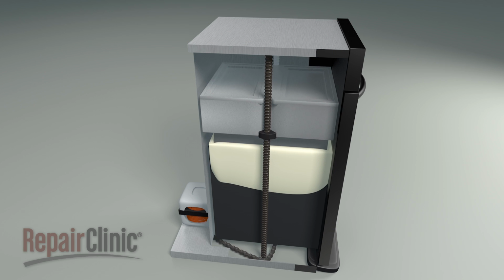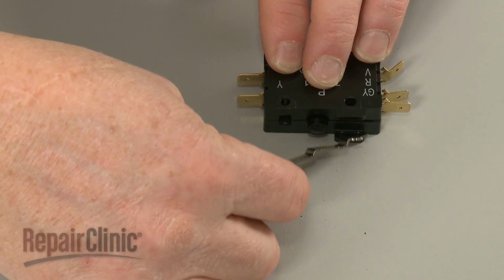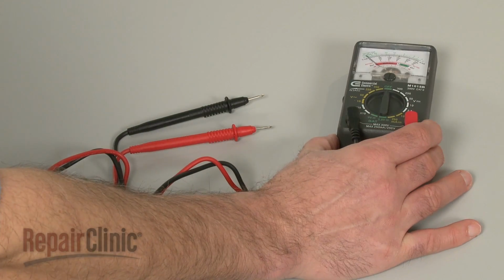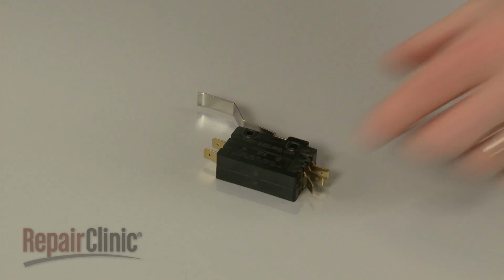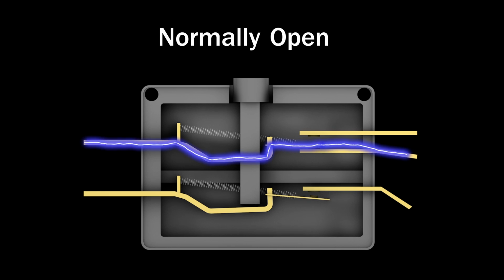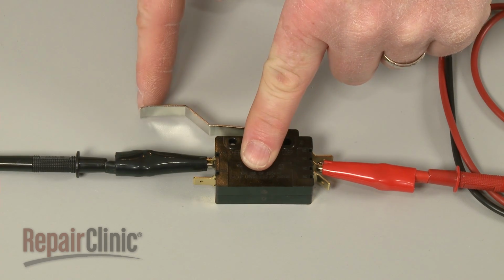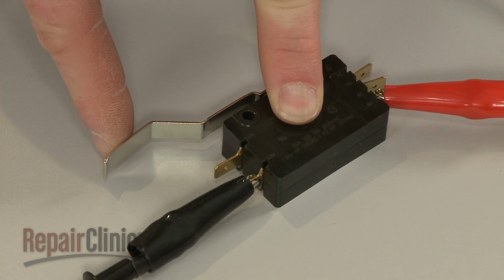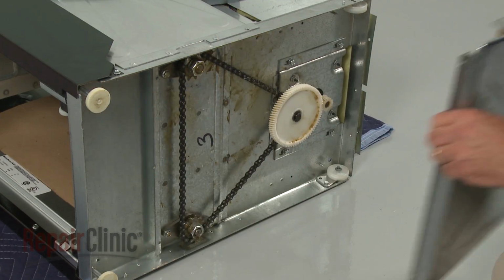Trash Compactor Not Working? Directional Switch Test, Repair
Trash compactor not working? This video demonstrates how to test a directional switch on a trash compactor. The start switch, safety switch, door switch, on-off switch, and directional switch are commonly replaced parts for a trash compactor not starting.

All of the information provided in this part testing video is applicable to the following brands:
Amana, Broan, Electrolux, Frigidaire, GE, Hotpoint, Insinkerator, Jenn Air, Kenmore, KitchenAid, Magic Chef, Maytag, Montgomery Ward, Roper, Tappan